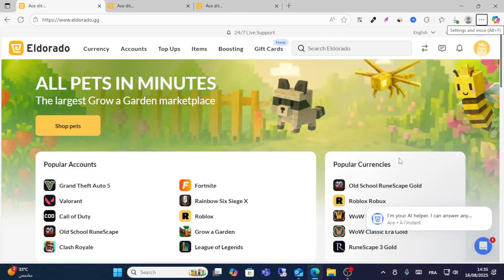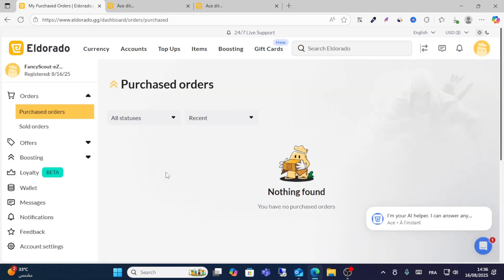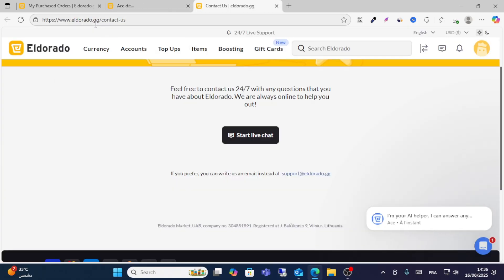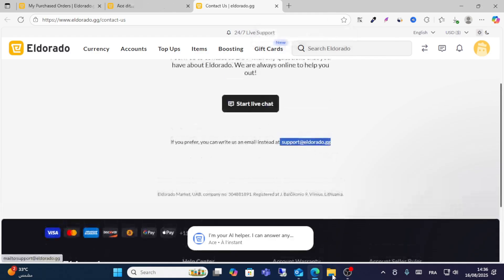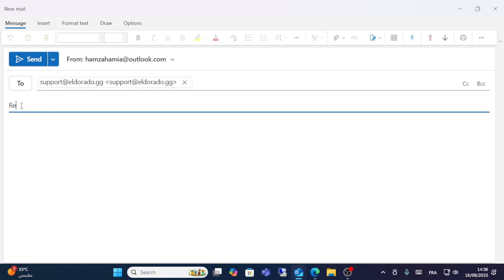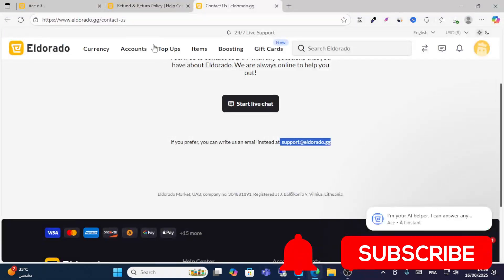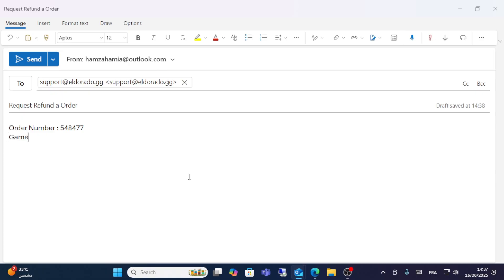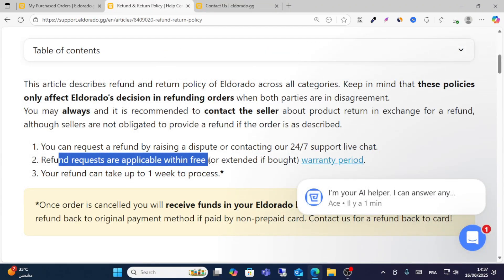How To Get A Refund on Eldorado.gg - Easy Tutorial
Welcome in this video I will show you How To Get A Refund on Eldorado.gg.